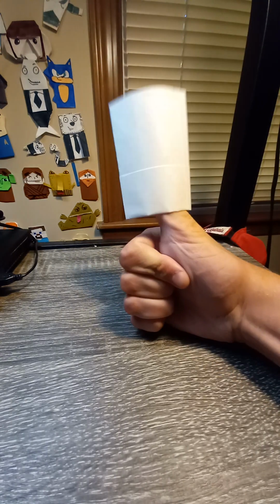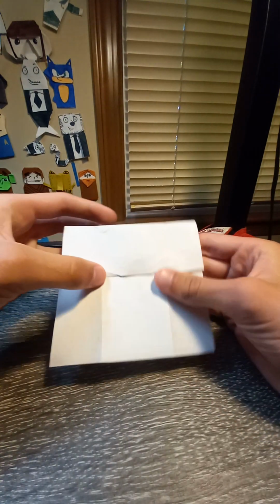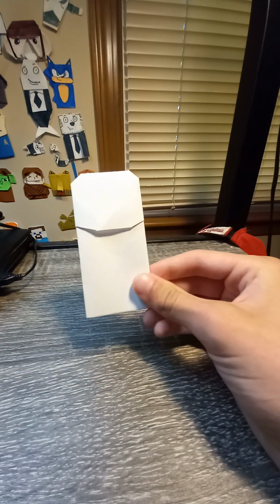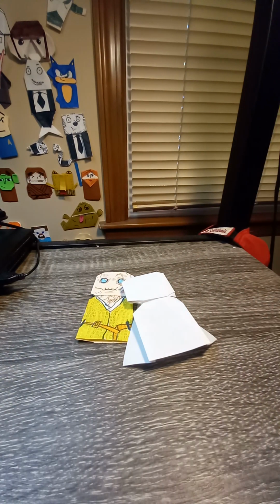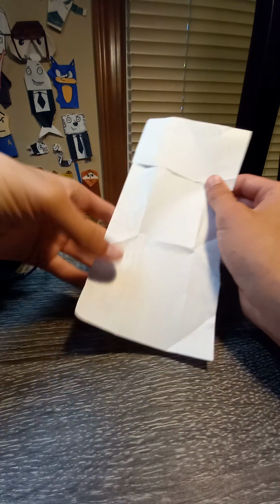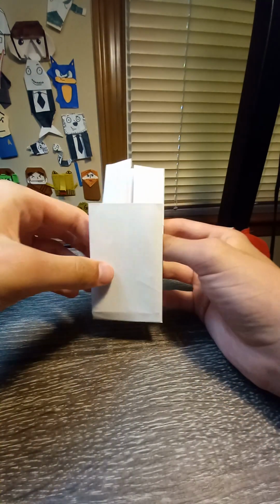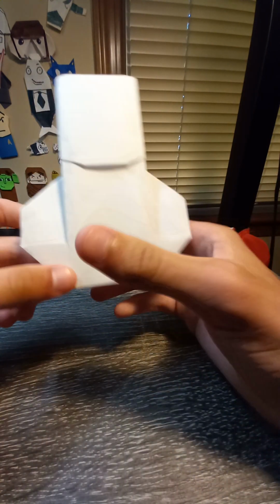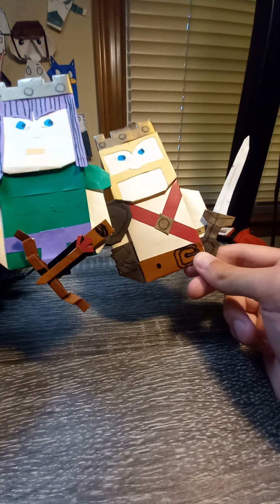How to fold Origami Character Base 2.0 AND 3.0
Inspired by Tom Angleberger's Doodlegami puppet from his Art2-D2's Guide to Folding and Doodling book, I will teach you how to fold two better and more versatile versions that can be used in the same way.

Talk to me on Discord: BedrockBen_101#0162